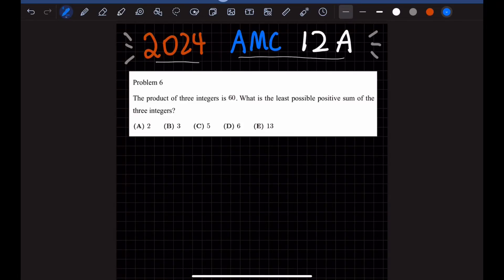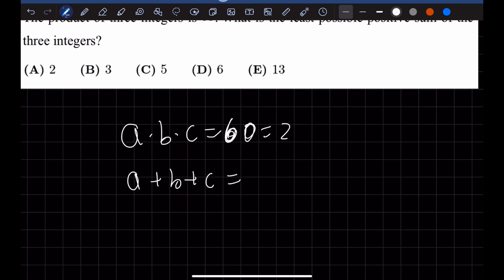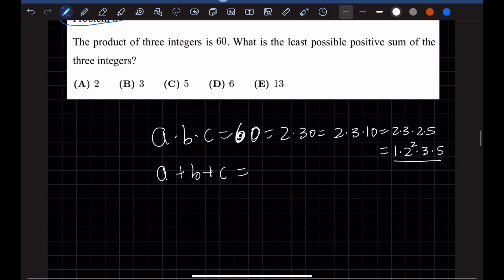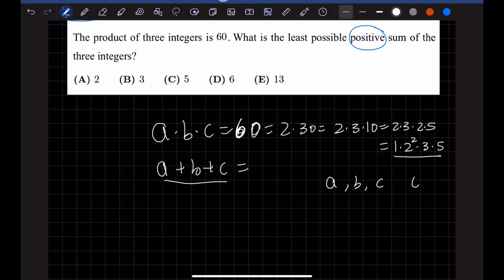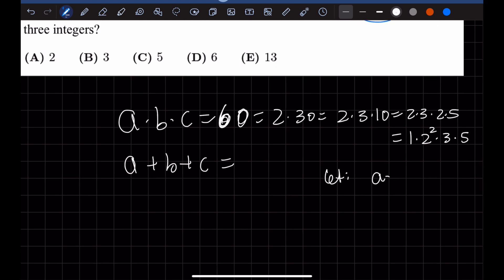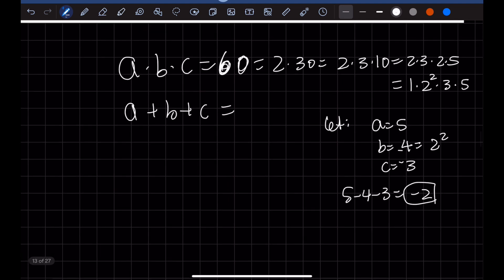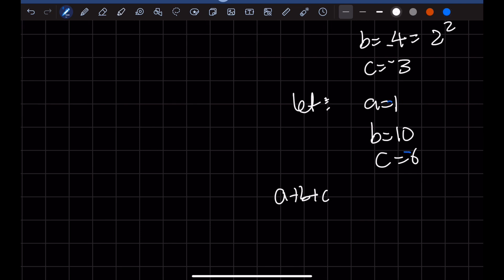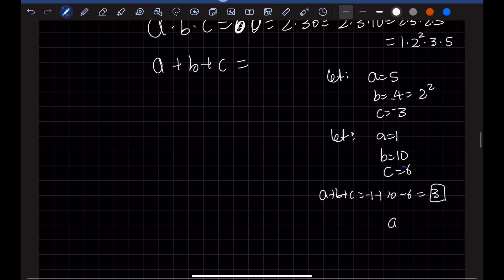2024 AMC 12A Problem 6 / 2024 AMC 10 A Problem 7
2024 AMC 12A Problem 6 /  2024 AMC 10 A Problem 7